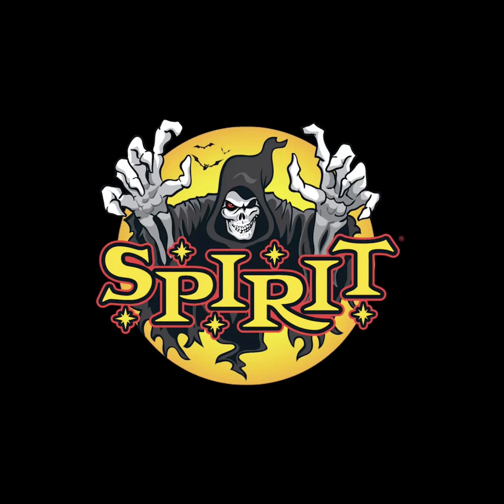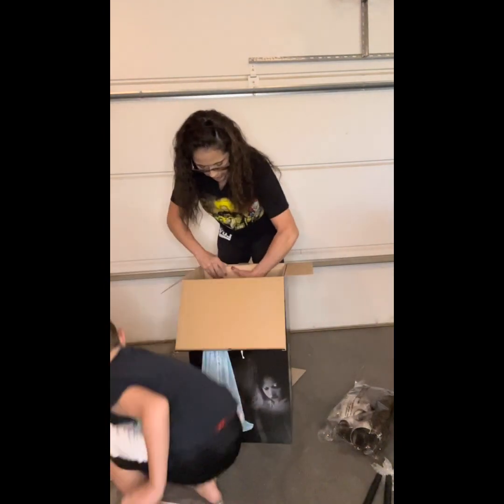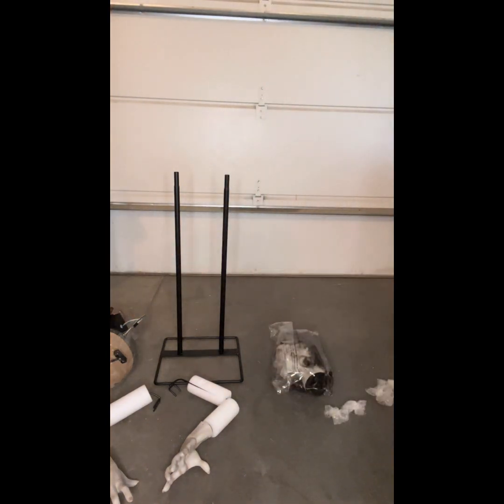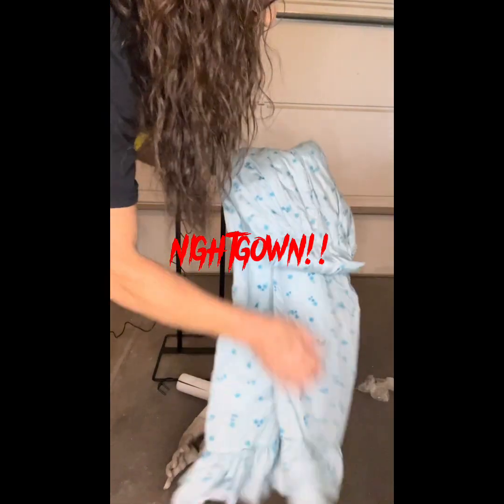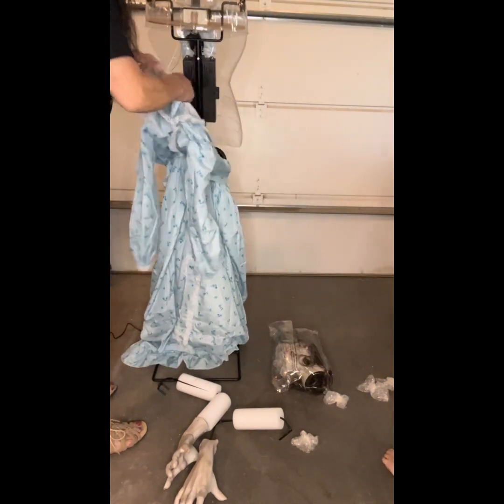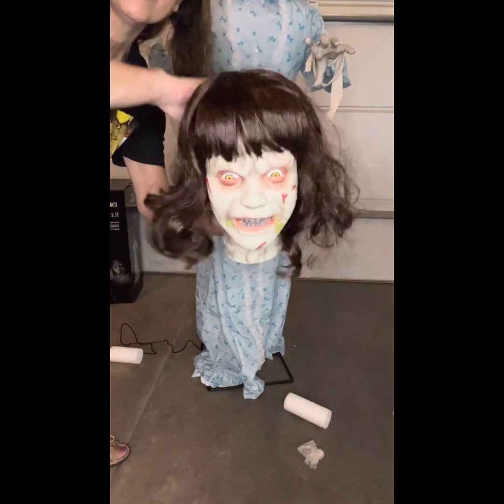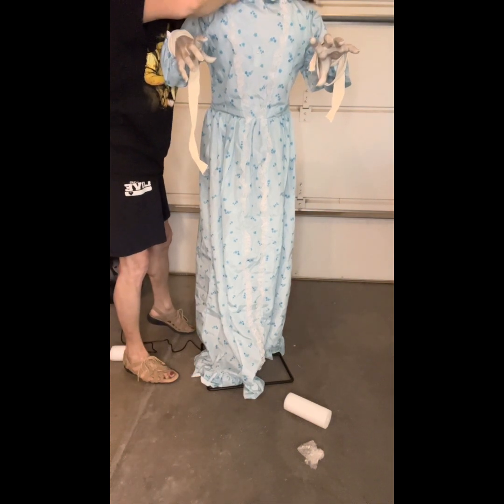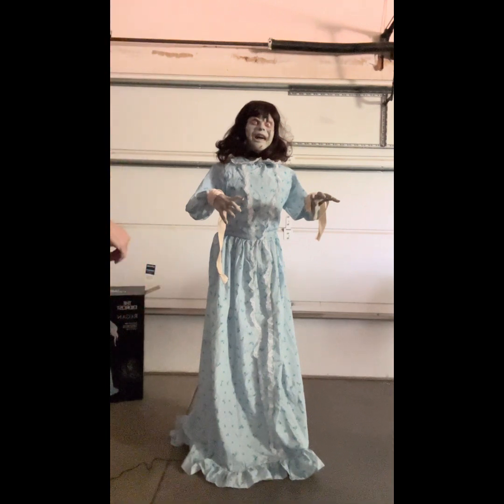UNBOXING SPIRIT HALLOWEEN"S REGAN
Unboxing video of Spirit Halloween's Regan from the Exorcist for YOU AND US!!!